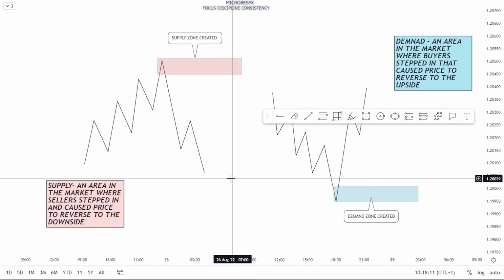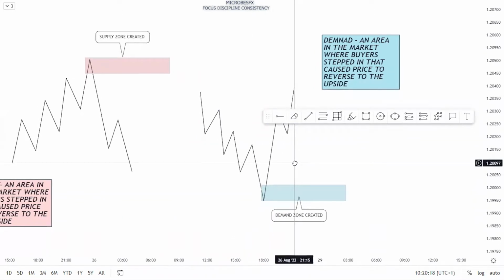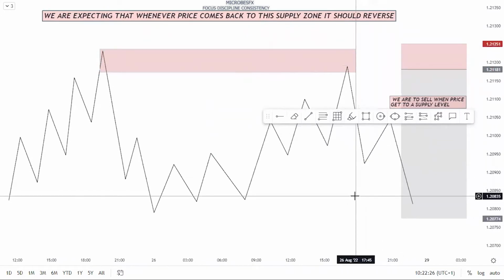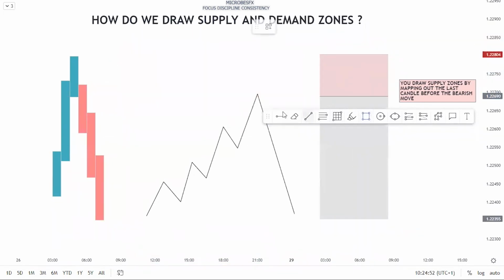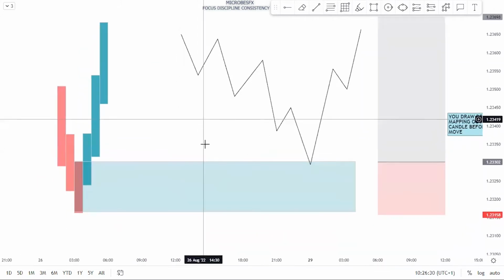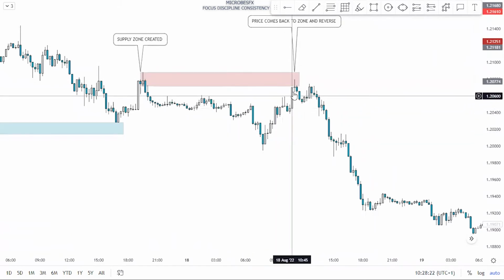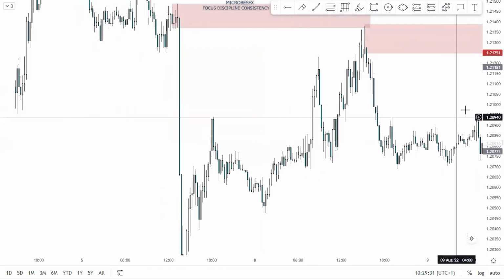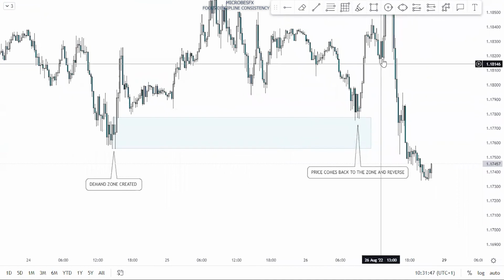SMART MONEY CONCEPTS | MOST PROFITABLE TRADING STRATEGY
This is a video on supply and demand trading strategy made easy and smart money concepts. hope you guys find it helpful ..if you do hit the subscribe button  and don't forget to hit the like button  and drop a comment

We post daily outlooks opportunities and analysis